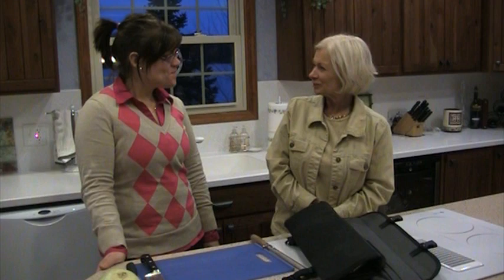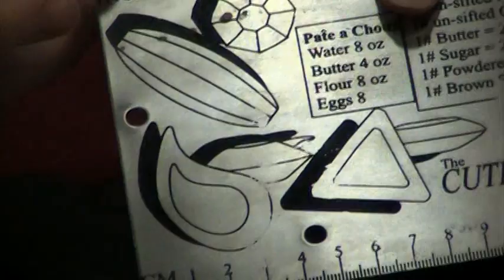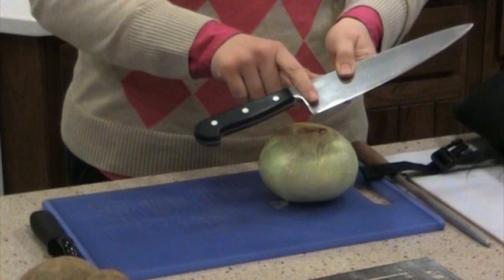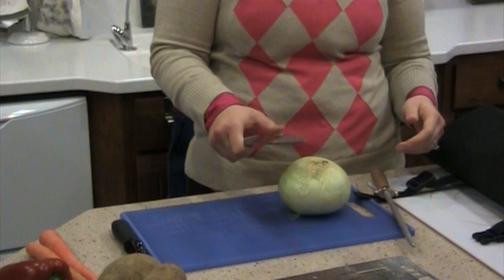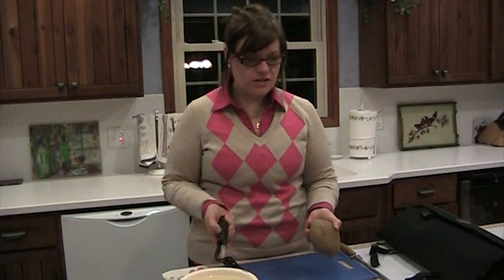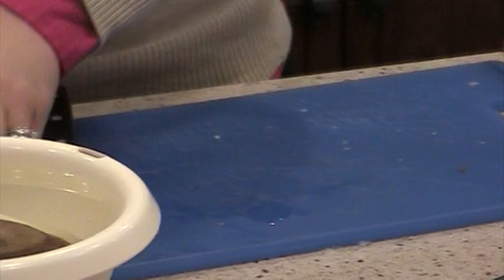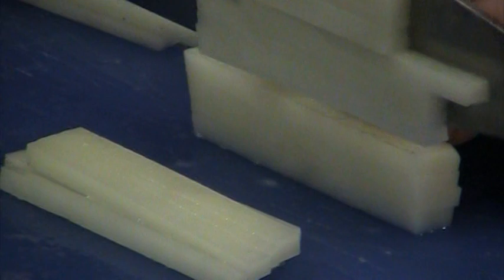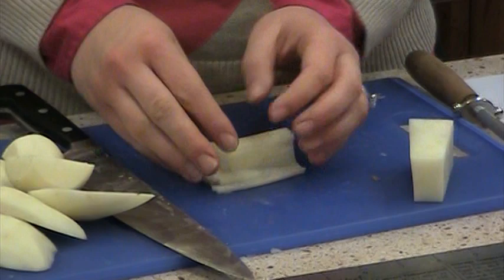Cutting Vegetable Techniques with Chef Abby from Cooking with Chris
Chef Abby shares the professional techniques learned at the Cordon Bleu School in Pittsburgh PA with the students in middle school and high school foods lab classes with her hands-on demonstrations.